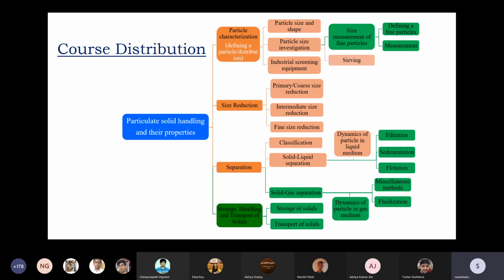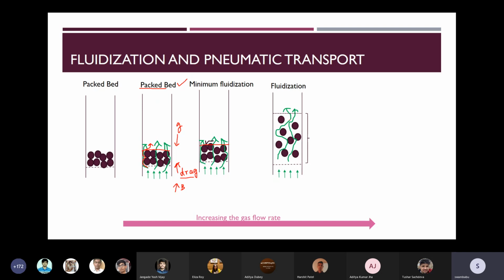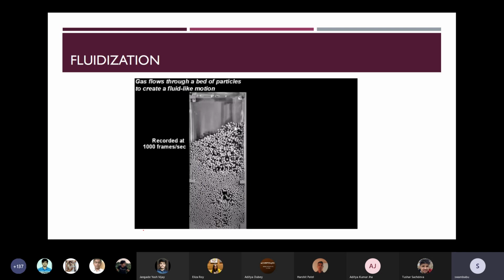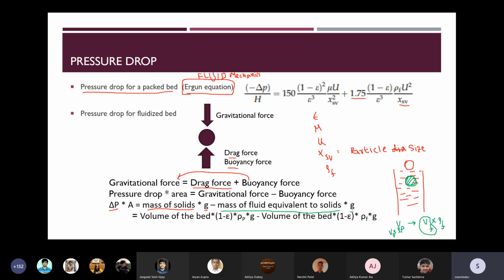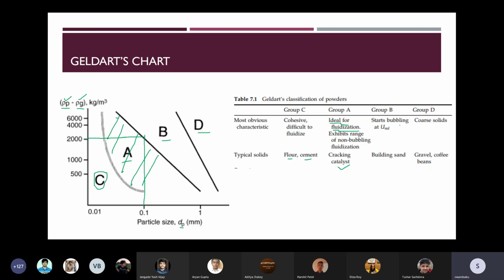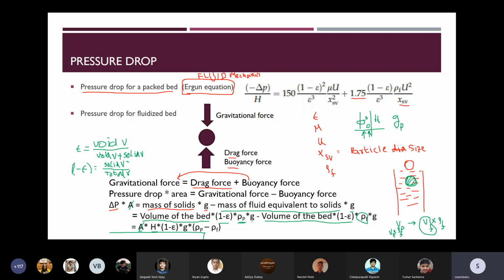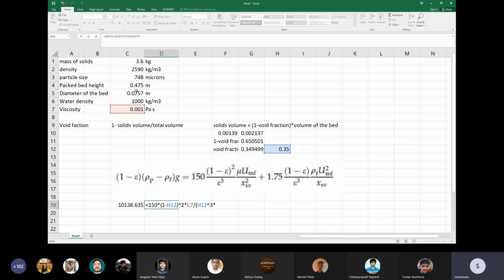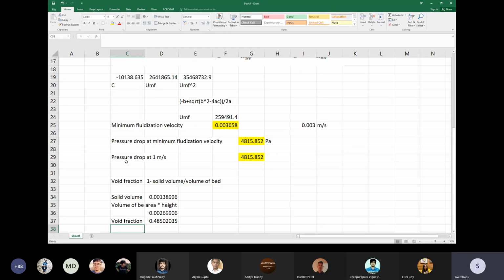MO 04 Oct